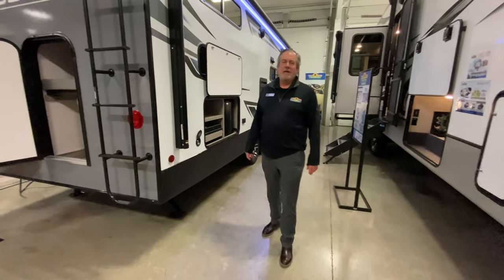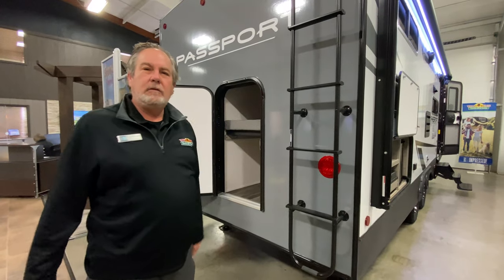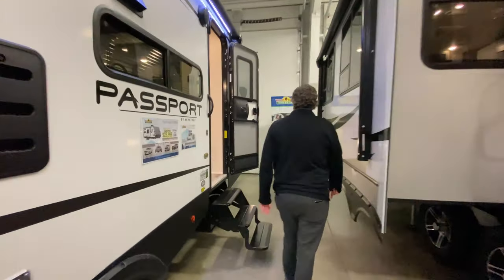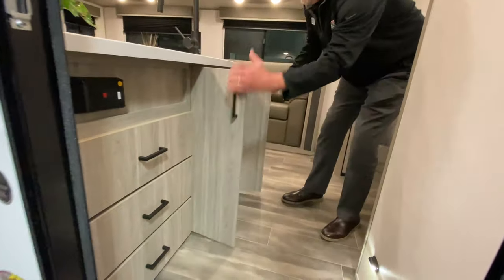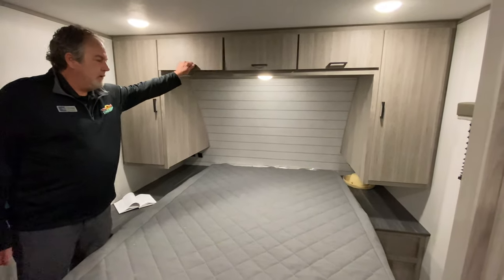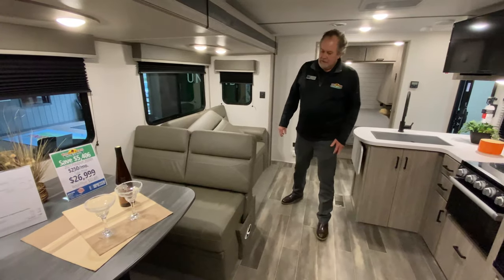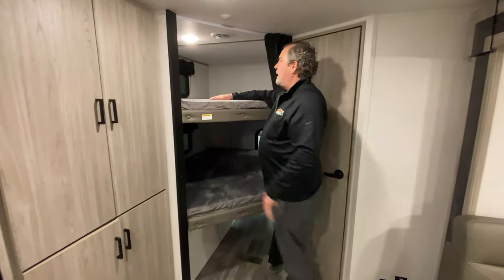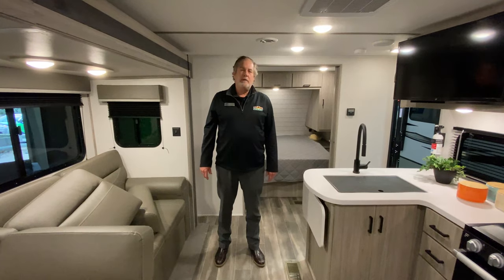2021 Passport 268BH - A cool bunkhouse with lots of storage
Let's take a tour of the 2021 Passport 268BH. This is a cool bunkhouse camper that features a rear door to give you lots of additional storage options.